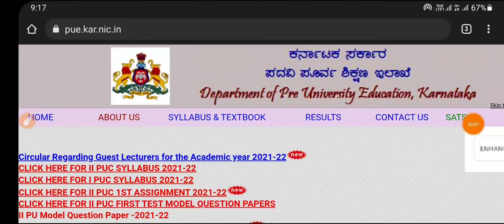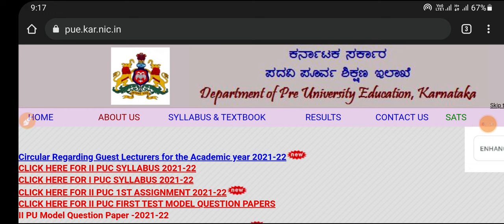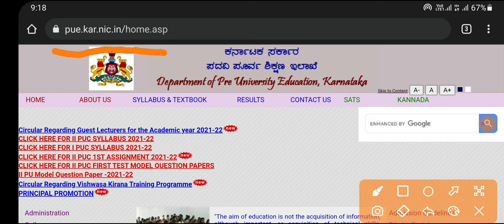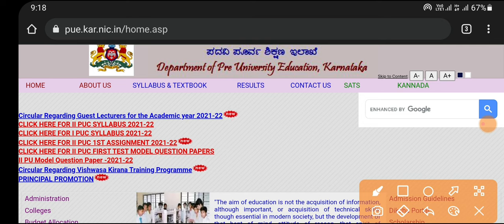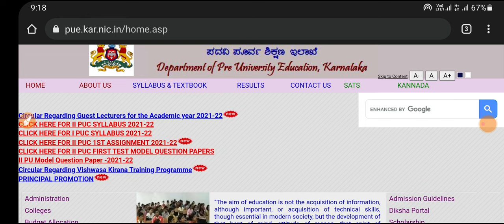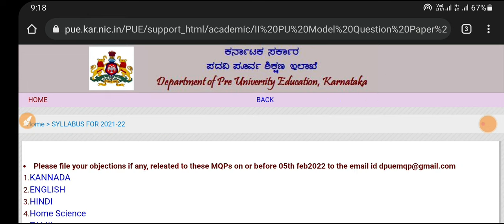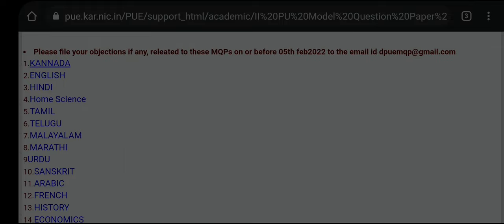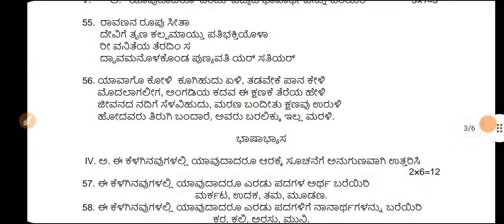PUC MODEL QUESTION PAPERS OUT|HOW TO DOWNLOAD|IMPORTANT FOR FINAL EXAM|students solution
Upi id:hatersvtu@ybl